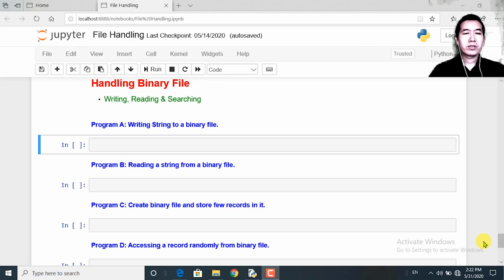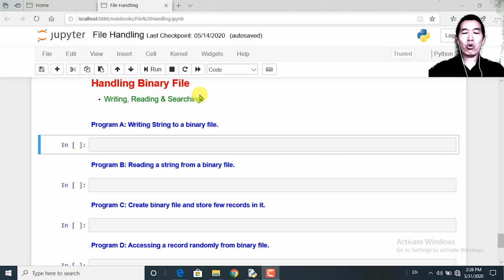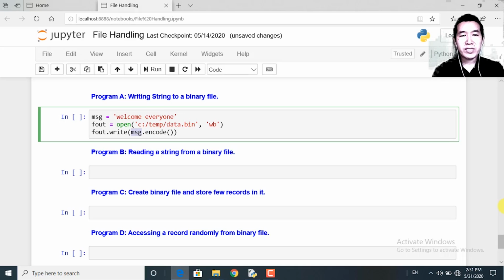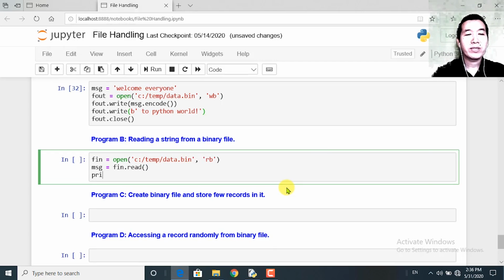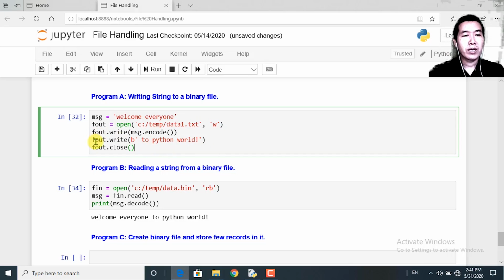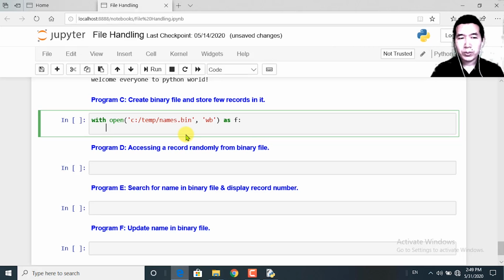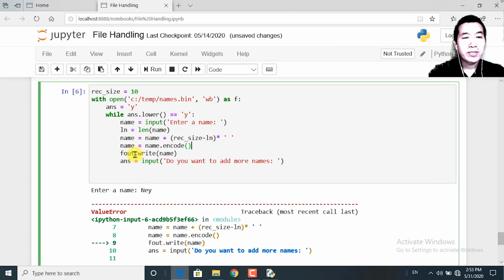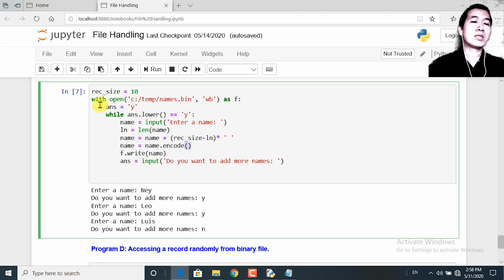Class 12 Computer Science Chapter 5 File Handling Part 5